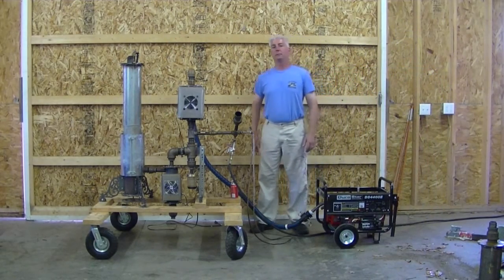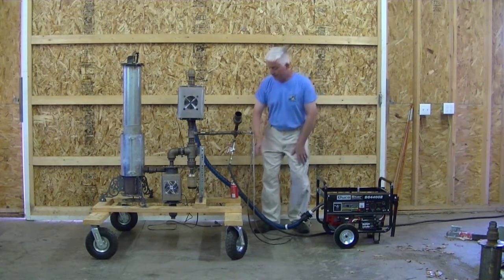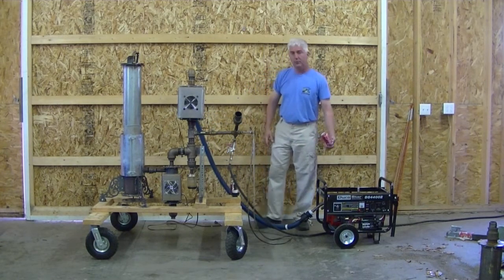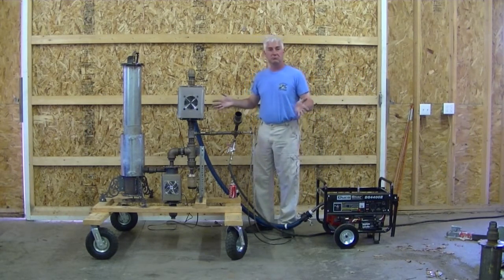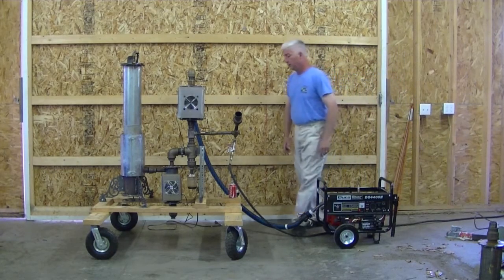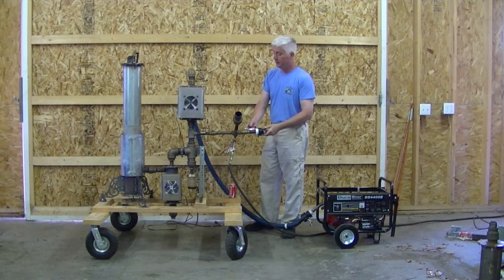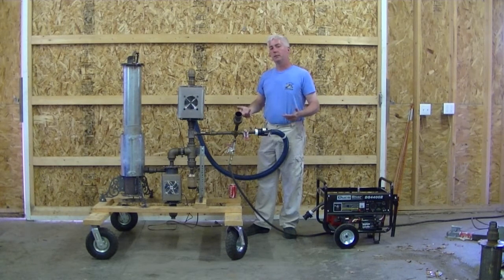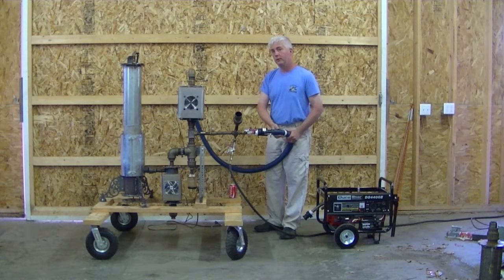Priming the gasifier fuel delivery system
This is a video about how to improve the engine starting performance of a gasifier system.  It is critical to prime the fuel delivery system.  On my Gas Station Lite with a 196cc 4kW engine, it takes EIGHT engine revolutions(mixer at 50%) to advance the gas in the system by roughly the volume of one 12oz.(355cc) can of Coca-Cola.  In the video I demonstration connecting the fuel hose to the ejector to remedy the fuel delivery problem.